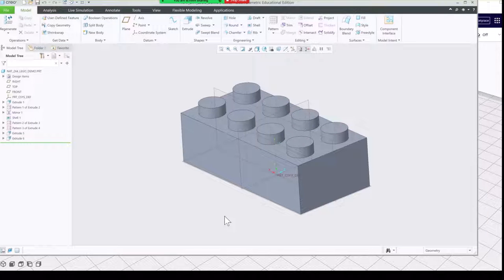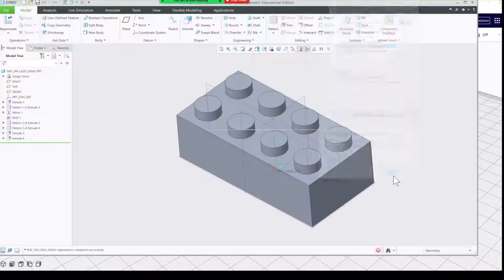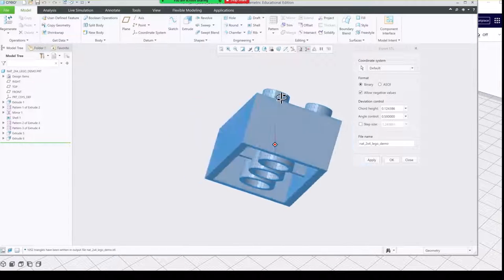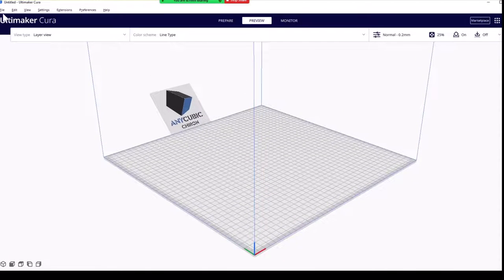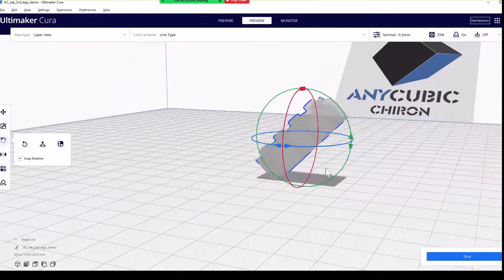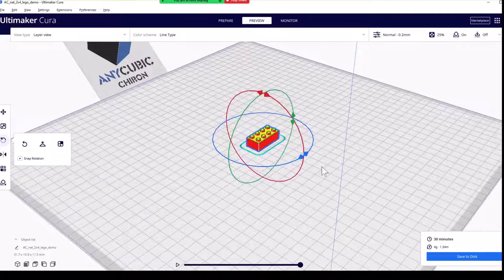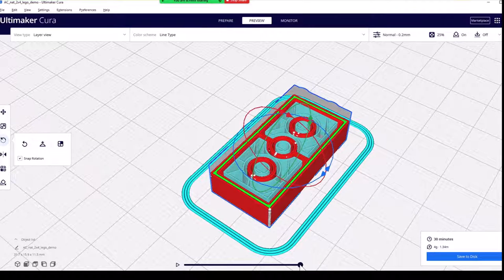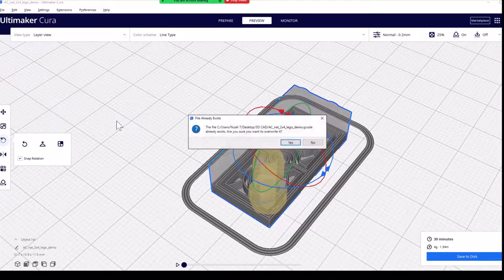Cura Training Video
Instructor: Noah Thonnard